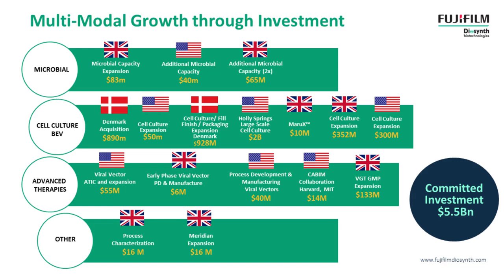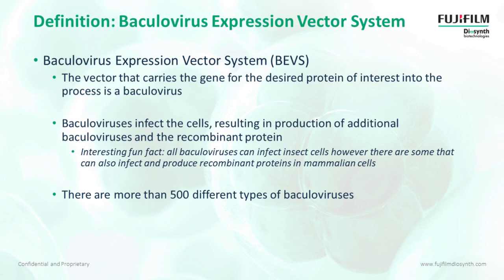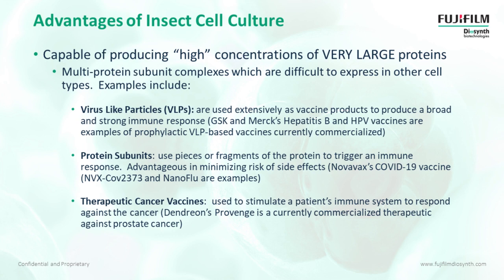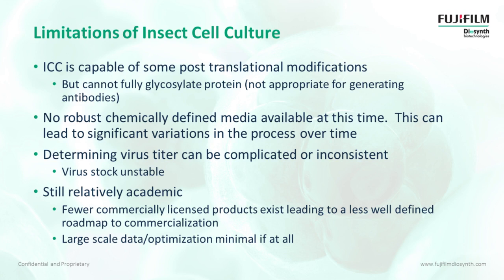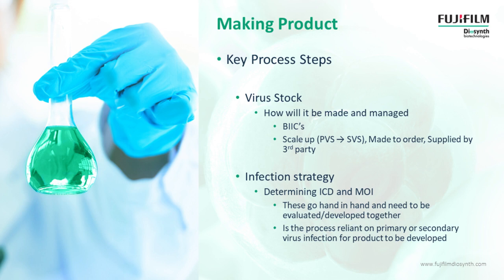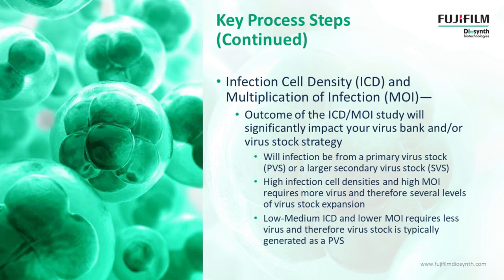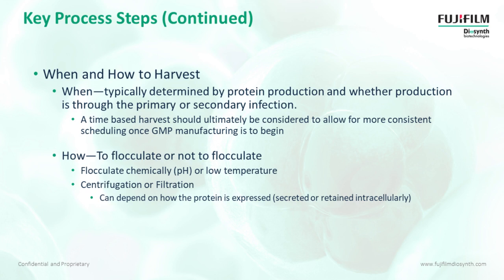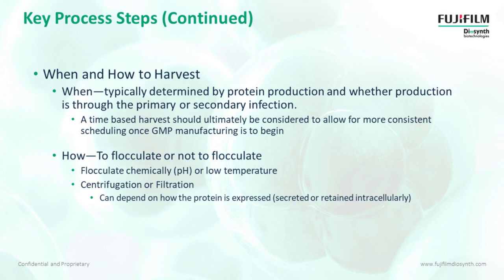Commercial Scale Insect Cell Culture: Opportunity and Challenges in a CHO Centric World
"Commercial Scale Insect Cell Culture: Opportunity and Challenges in a CHO Centric World." Presented by Sharyn Farnsworth, Principal Scientist, USPD Cell Culture Group Leader, Fujifilm Diosynth.